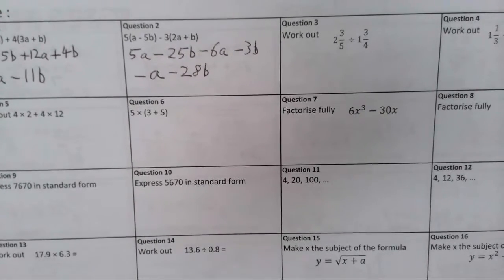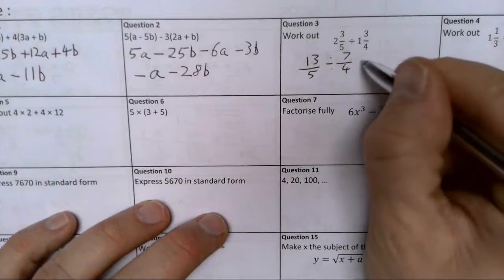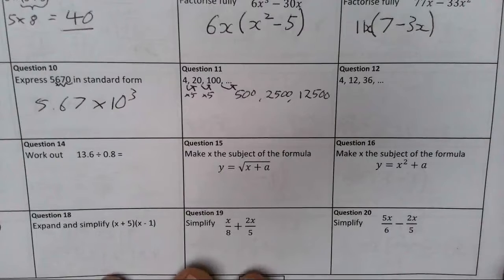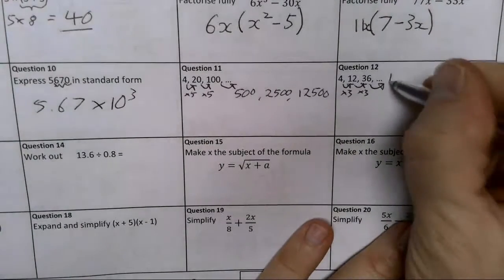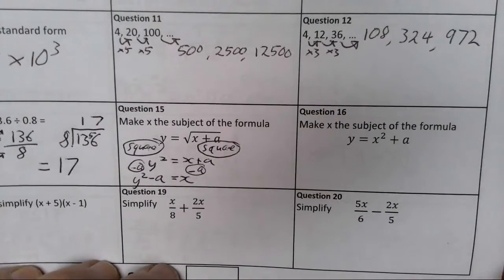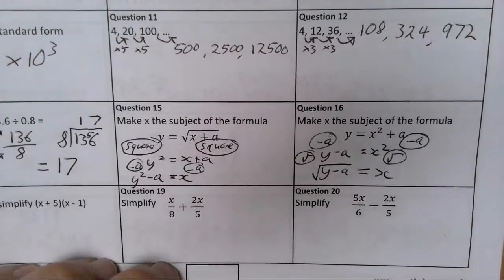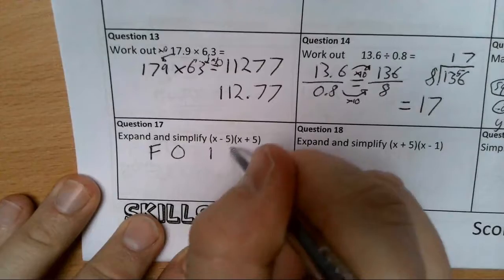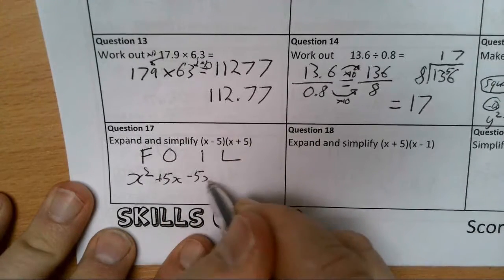Spring Booklet 1 93 Week 4 Worked Solutions